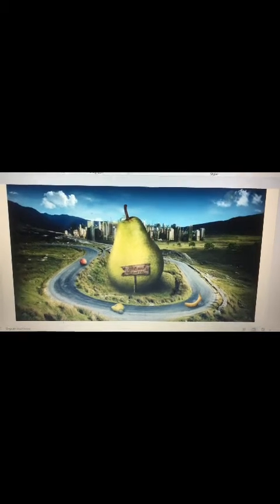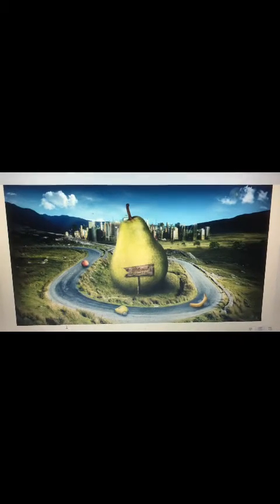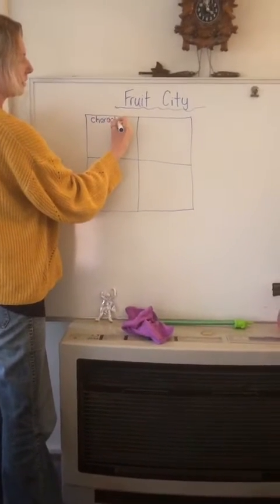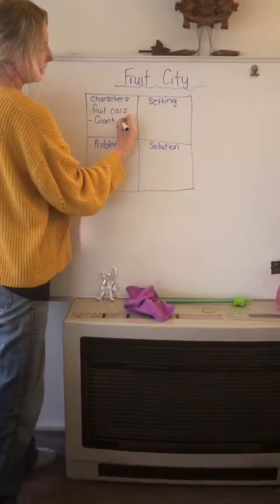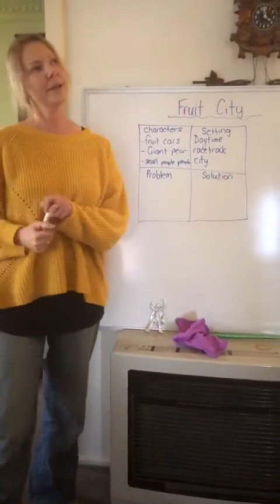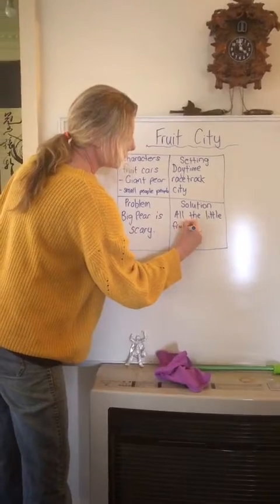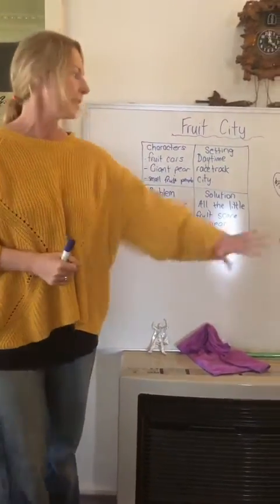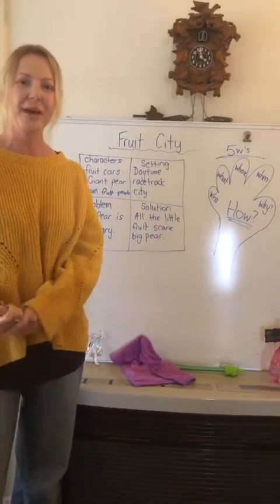How to plan and record ideas when writing a Narrative (story).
Today we look at the prompt, 'Fruit City'. We are looking at recording our ideas for 'characters', 'setting', 'problem' and solution'.